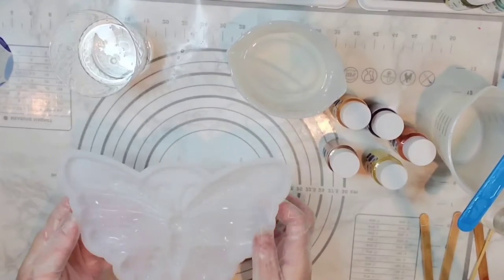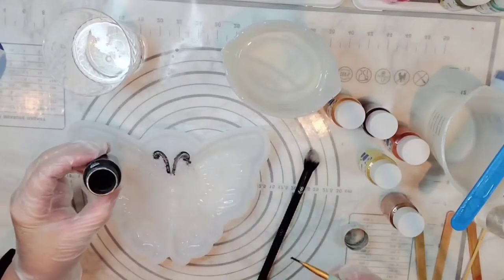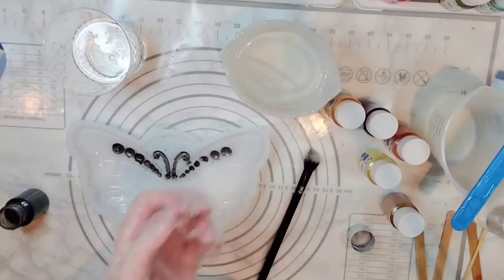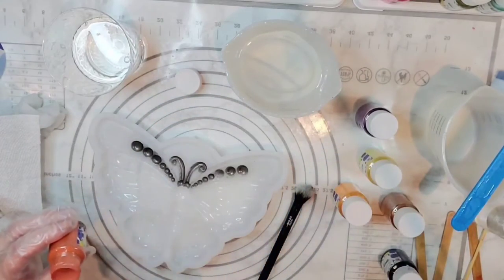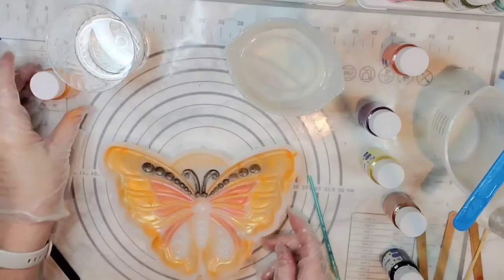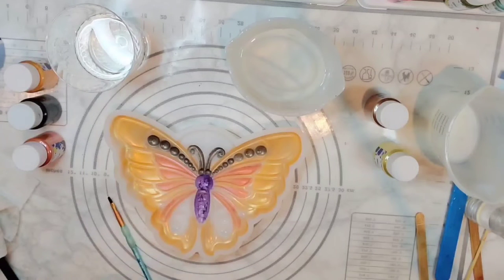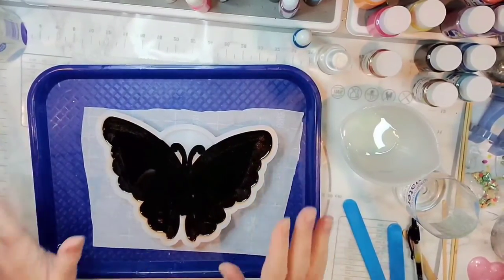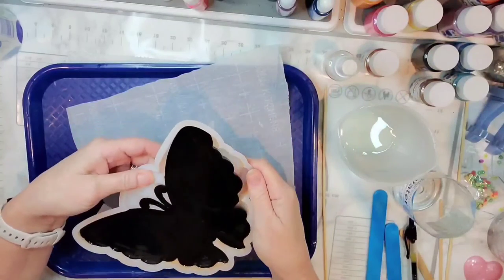Mica Powders - Beginner Friendly Easy Mold "Painting" for Resin.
Using Mica Powders with Resin is so much fun and easy!   This is How to use "paint" mica powders into a silicone butterfly mold.

Epoxy Resin - Naked Fusion Diamond Clarity - Artists Resin

Butterfly Mold- Amazon

Mica Powders -Let's Resin - Amazon